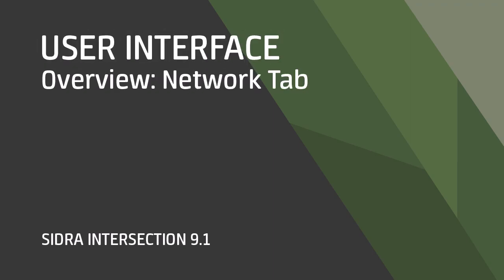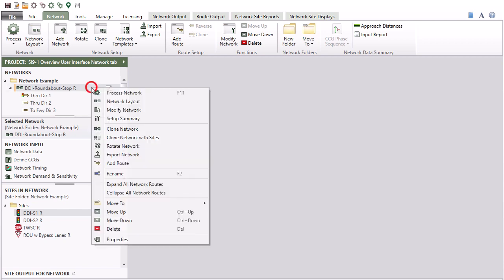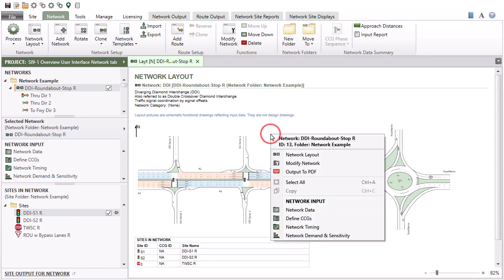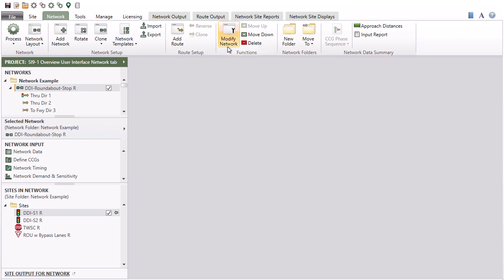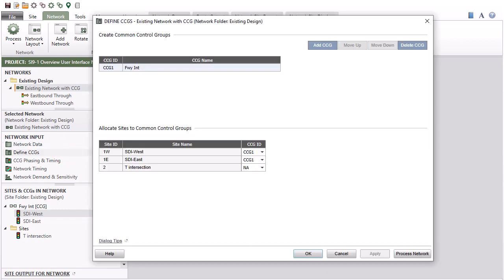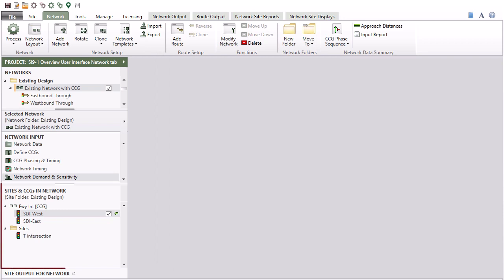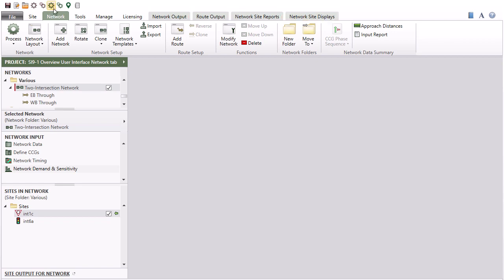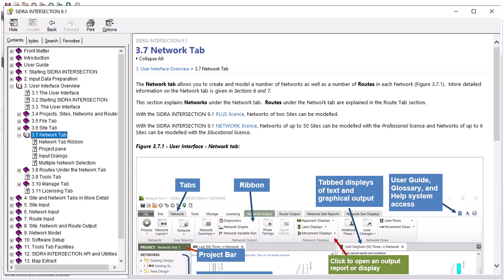User Interface: Network Tab / SIDRA INTERSECTION 9.1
Quick links for the video:

0:00 - Introduction
0:20 - Let's Begin
1:59 - Network Tab Ribbon
5:18 - Network and Route Input Dialogs
8:56 - Network Reports and Displays

In this video, we give you an overview of the Site Tab in the User Interface of SIDRA INTERSECTION 9.1.

SIDRA INTERSECTION 9.1 is major new version of our flagship software package for intersection and network analysis and design. We have worked hard to develop many new features and greatly enhance existing models as wanted by our users.